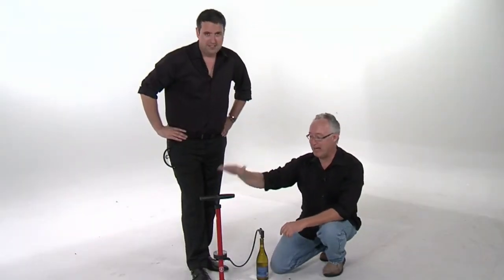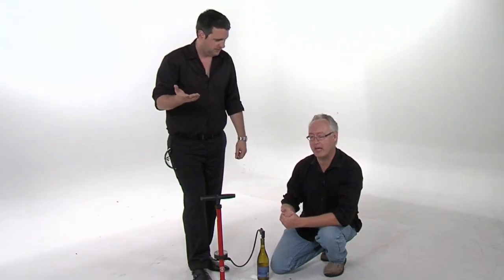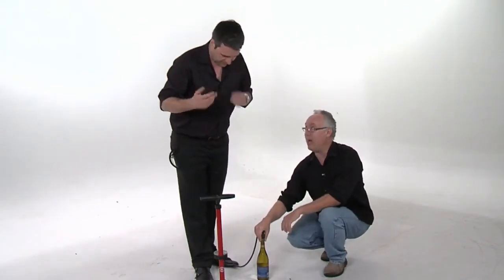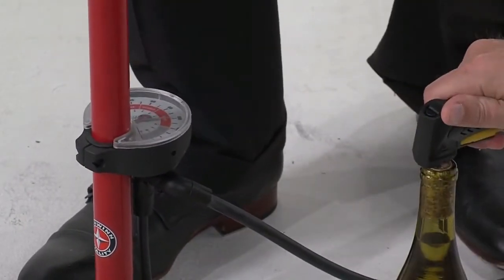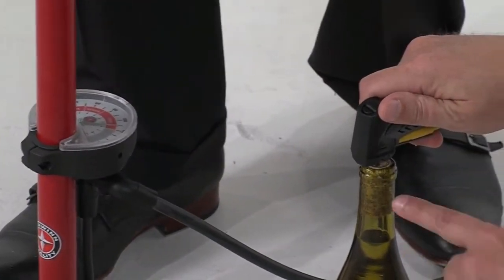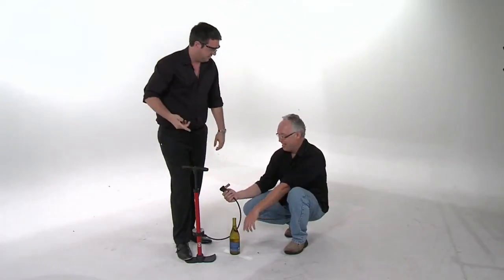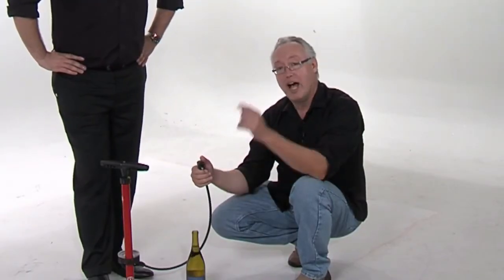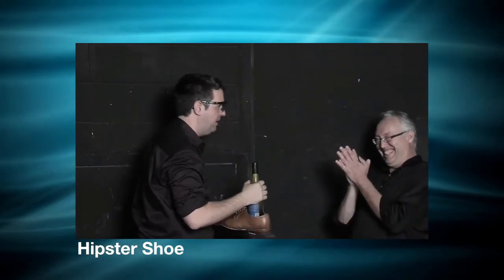How To Open Wine With A Bike Pump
Wine openers are so mainstream! Why not open your bottle of wine with a bike pump!!! In this video, Kris Chislett and Joe Talentino show you open to open a bottle of wine with a bike pump...because why not!